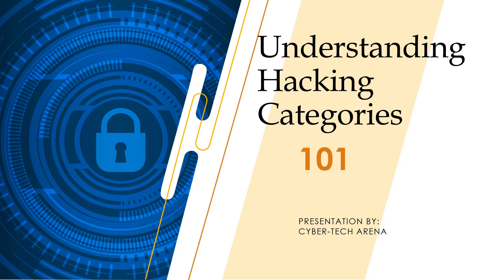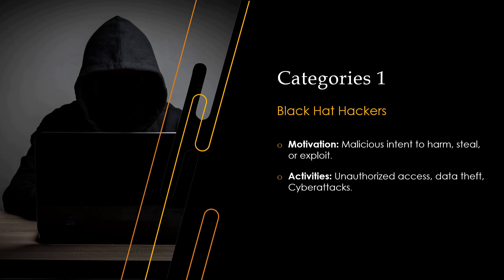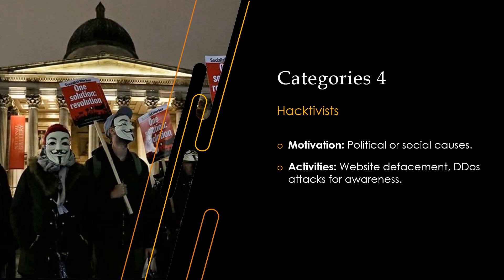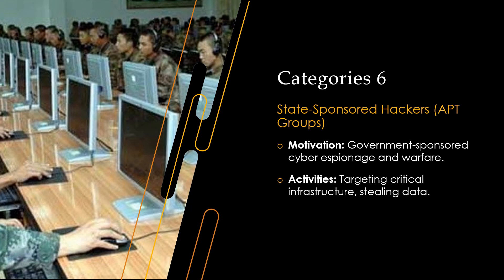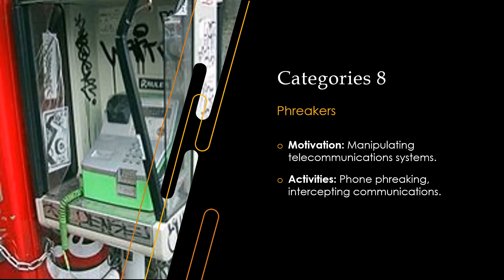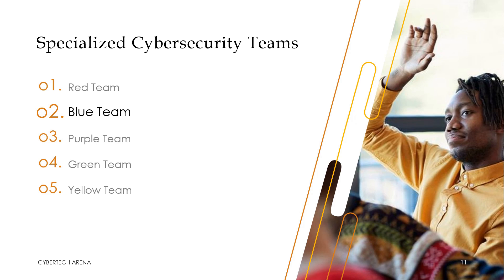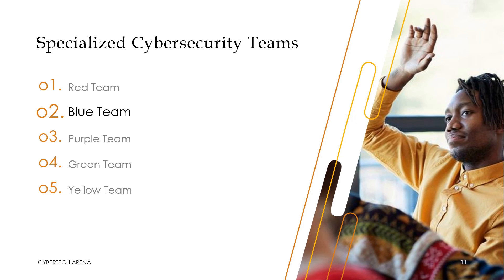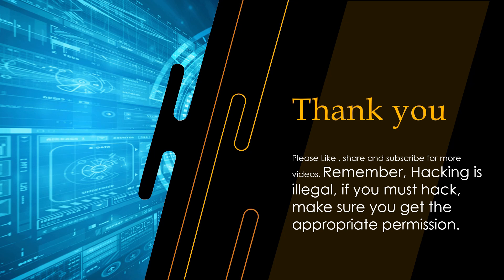Watch this video before becoming a hacker: A Comprehensive Guide to Hacker Categories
In this engaging and informative video, we dive deep into the fascinating world of hacking categories and specialized cybersecurity teams. Whether you're a cybersecurity enthusiast, a tech-savvy individual, or simply curious about the ever-evolving landscape of digital security, this presentation is designed to provide you with valuable insights.

Topics Covered:

🎭 Hacking Categories: From Black Hat Hackers with malicious intent to Ethical White Hat Hackers, we explore the various personas in the world of hacking.
🔴🔵 Specialized Teams: Discover the roles of Red Teams, Blue Teams, Purple Teams, Green Teams, and Yellow Teams in safeguarding organizations and their assets.
💡 Insider Knowledge: Gain a deeper understanding of the motivations, activities, and responsibilities of each hacker type and cybersecurity team.
🚀 Staying Secure: Learn how these teams collaborate to protect against cyber threats and enhance overall cybersecurity.